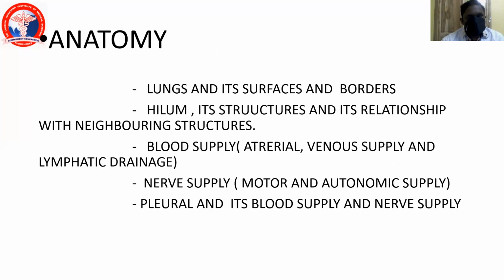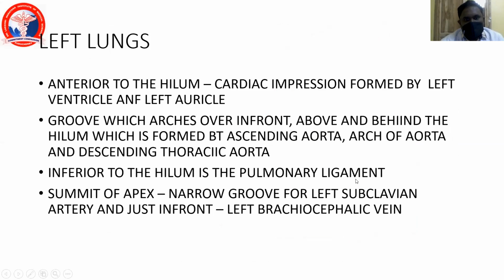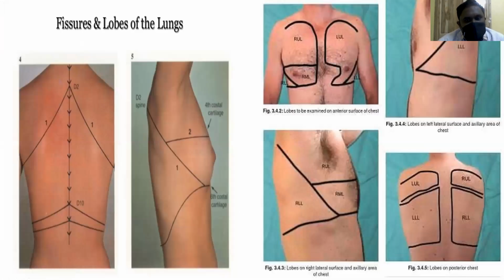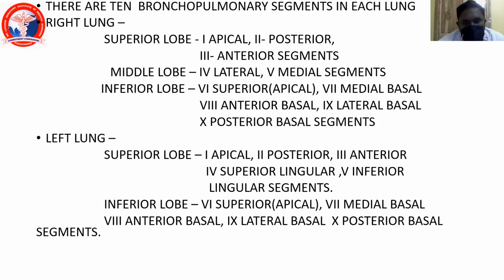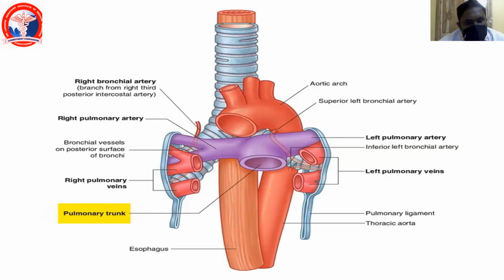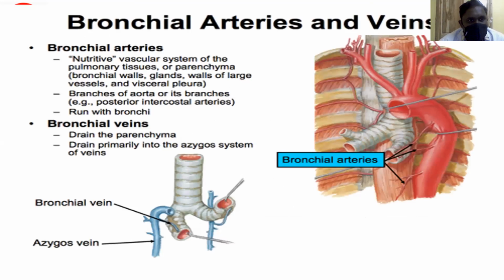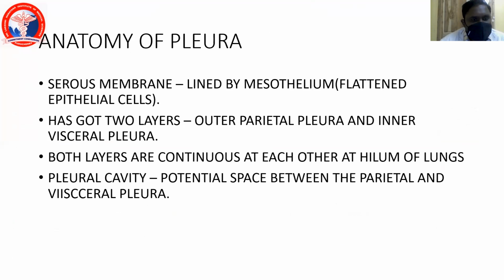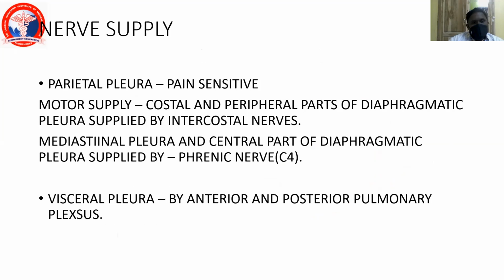Anatomy of Lung and Its Nerve Supply - Dr. Vignesh